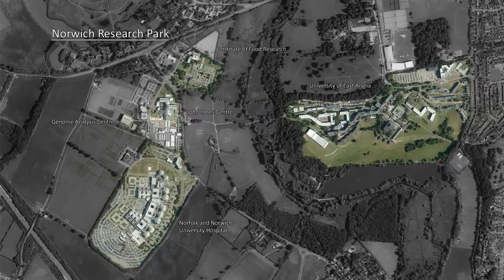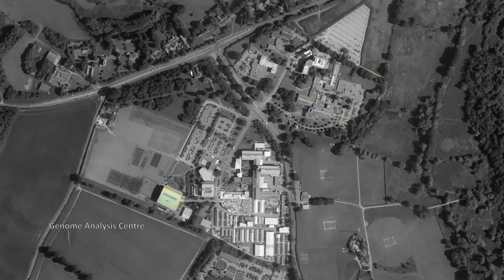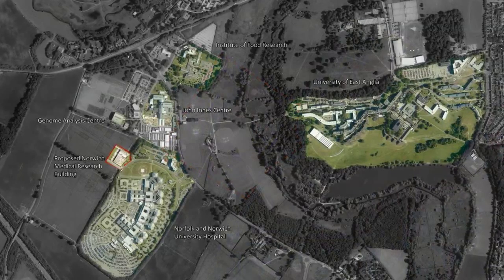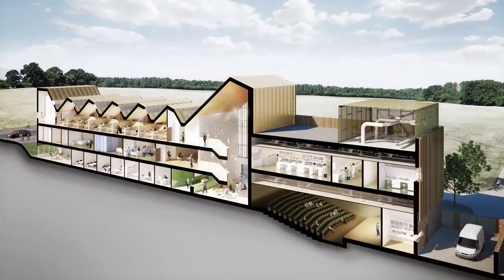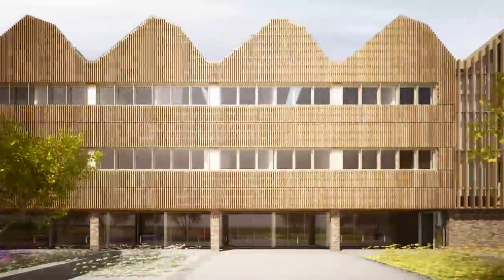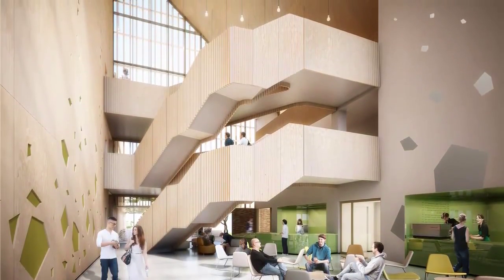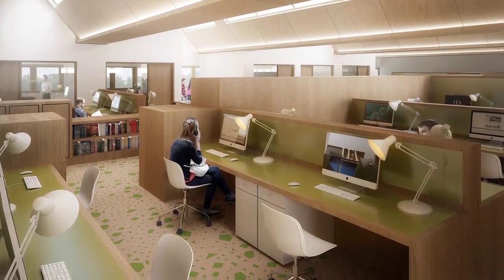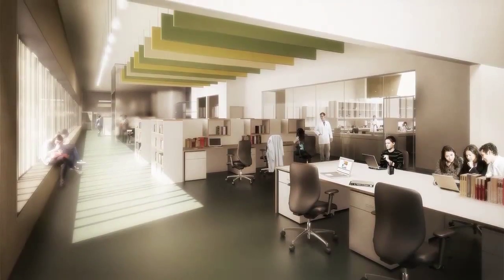Bob Champion Research and Education Building - UEA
The Norwich Medical School’s vision to become a world-leader in clinical research and teaching has moved a step closer with the opening of the Bob Champion Research and Education Building.